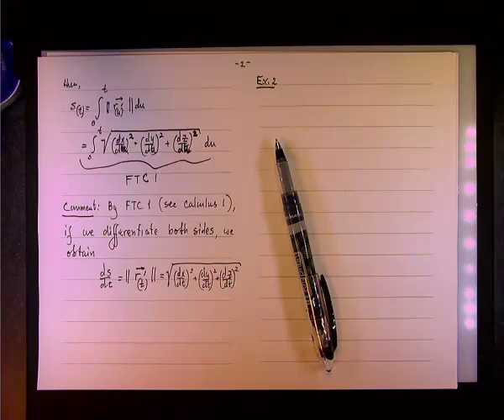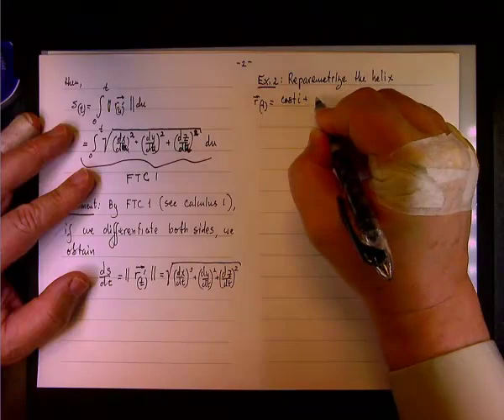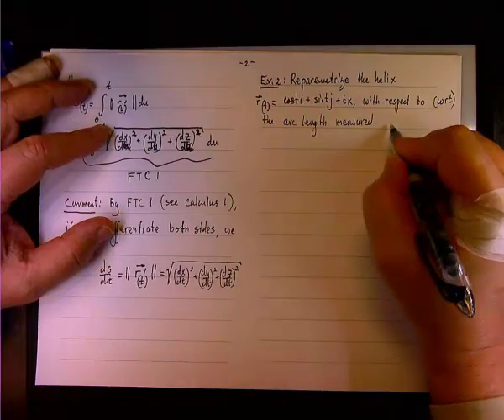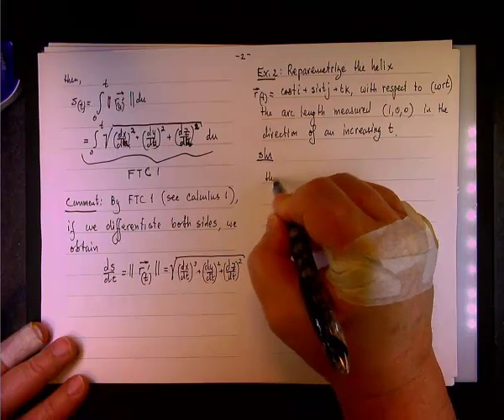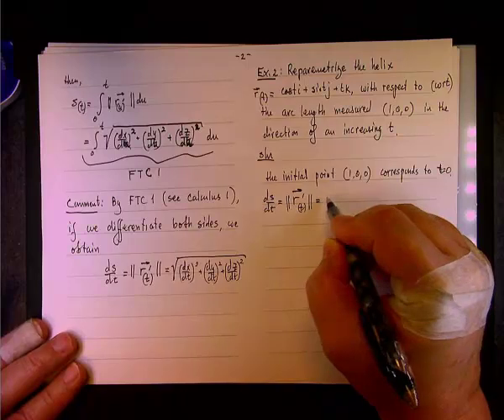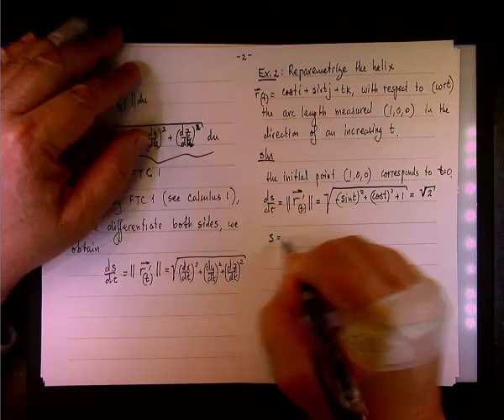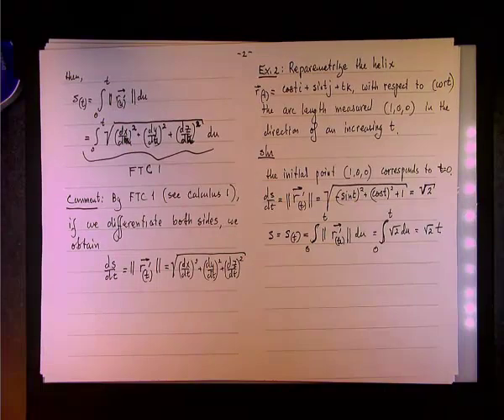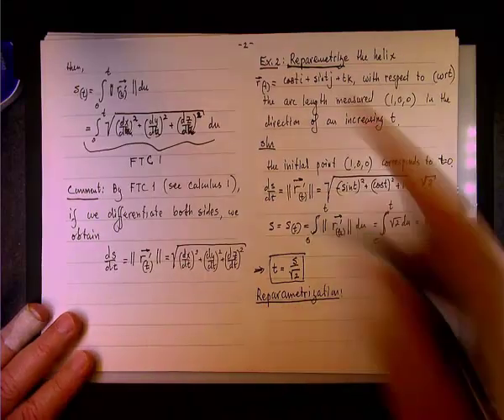Reparametrization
Calculus 3, Arc Length and Curvature, Paremtrization